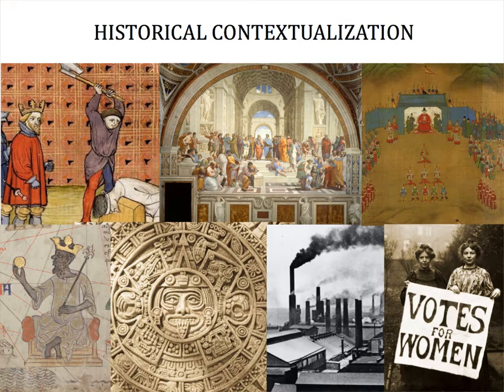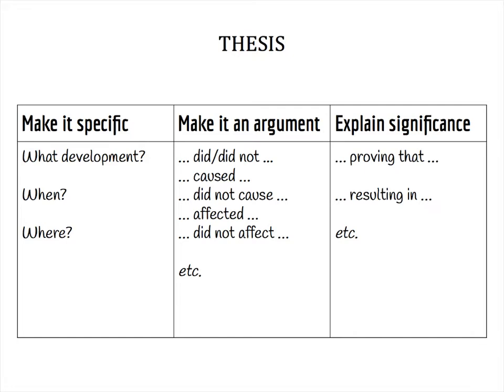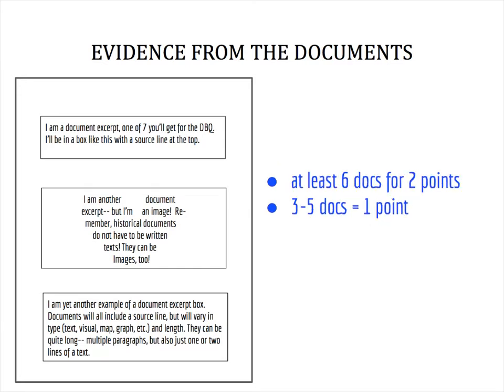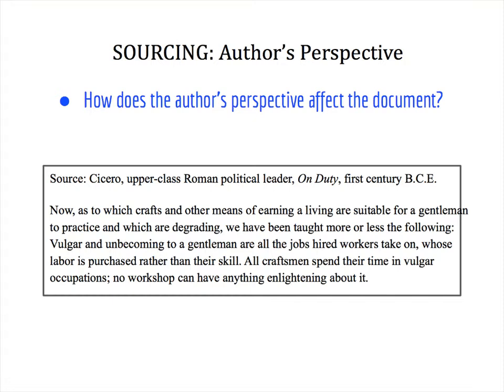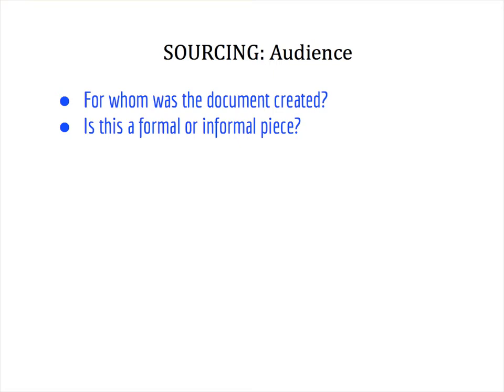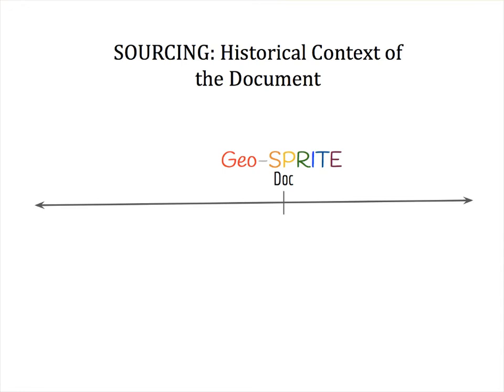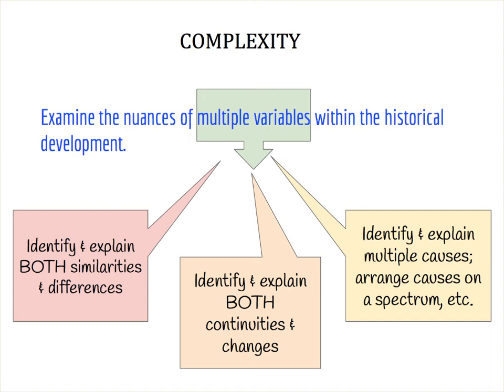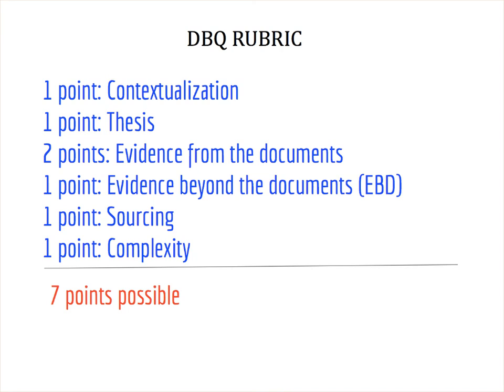Review the DBQ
This brief video is a review of the AP History DBQ rubric expectations. It is intended for use by AP European History students at LASA HS (Austin, TX) and is narrated by LASA teacher Maricruz Aguayo Tabor.